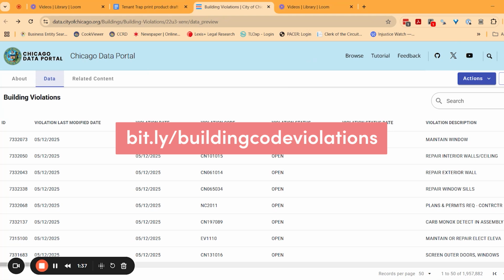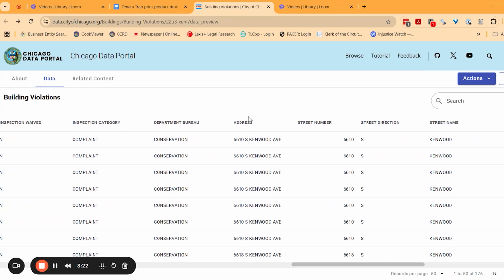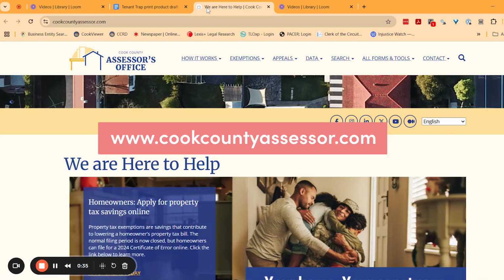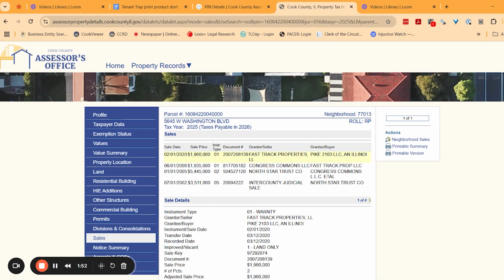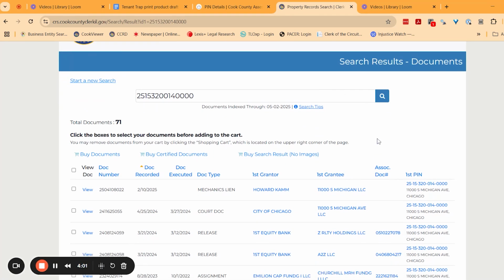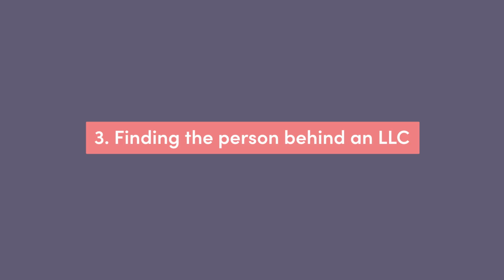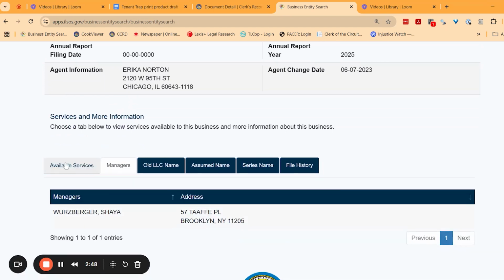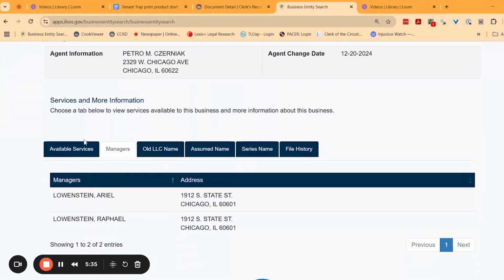Know your building. Know your landlord.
“The Tenant Trap,” a yearlong Injustice Watch investigation, found Chicago tenants regularly face eviction and informal displacement at buildings with histories of serious safety violations. Meanwhile, the court system prioritizes landlords' property rights over the rights of residents.

We relied on several public databases to learn about building conditions and the identities of their owners. These databases are free and maintained by the city, county, or state governments.

Here’s how to use them to research a building’s code violation history, property ownership, and the people behind many of the companies that own housing.